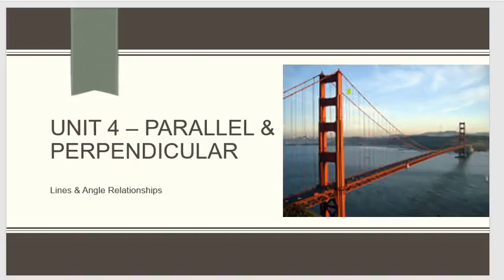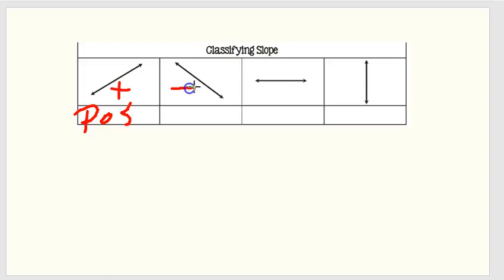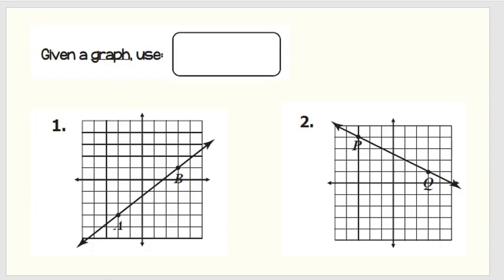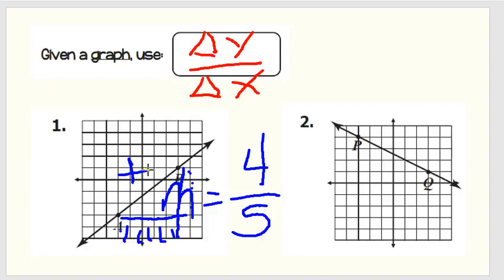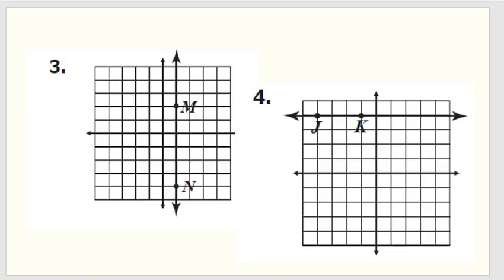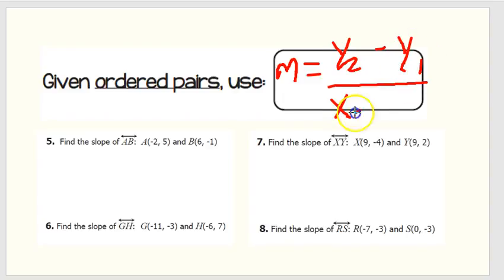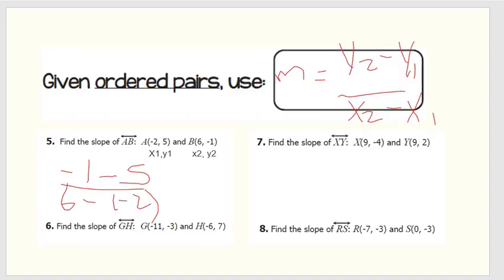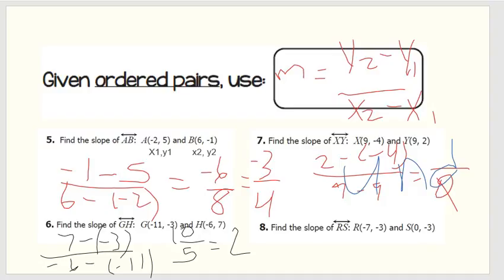VIDEO 1 November01